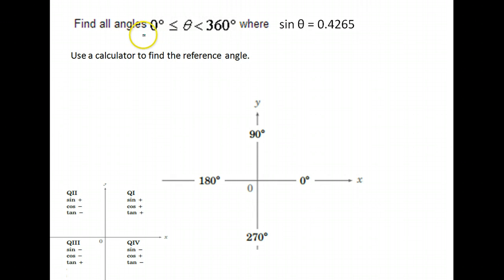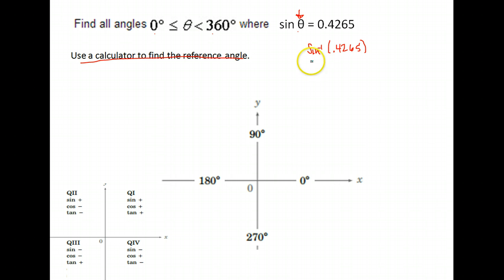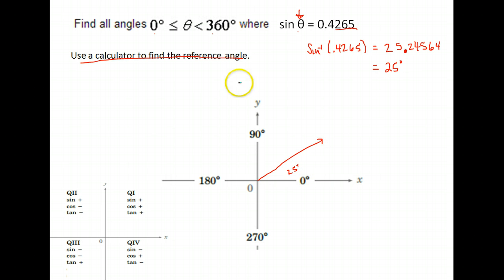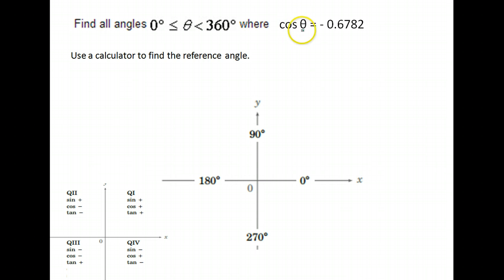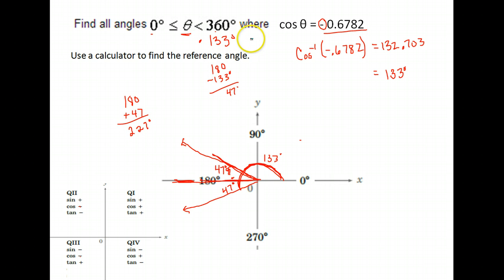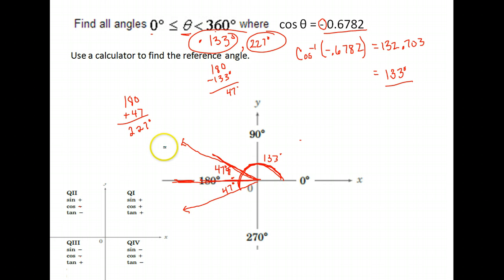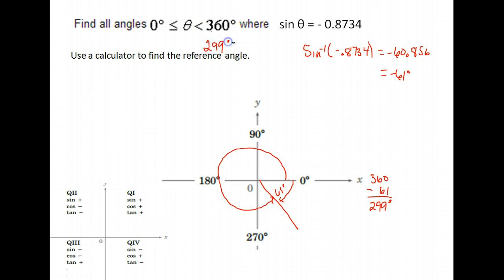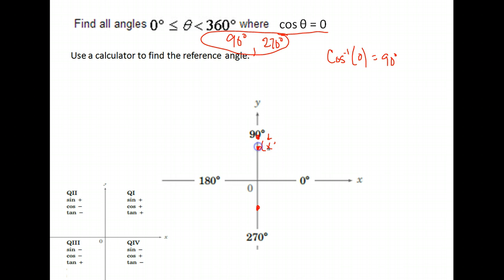Trig-- U1A7 angle measures between 0 and 360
Trig-- U1A6 angle measures and reflections